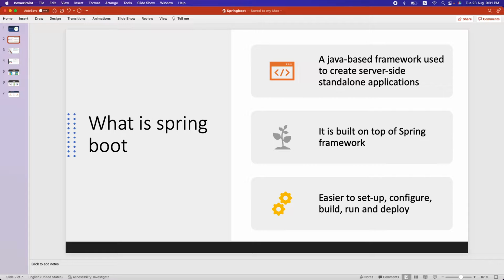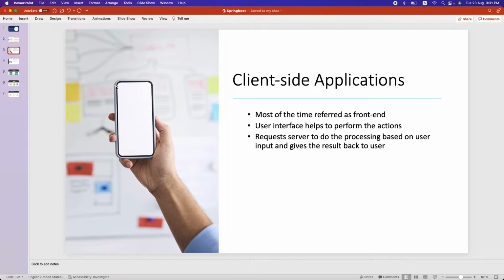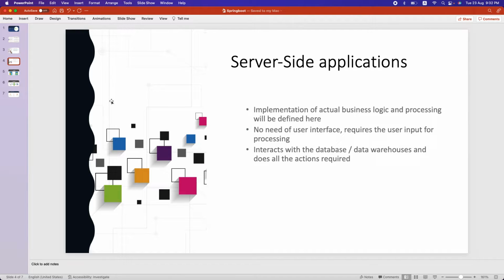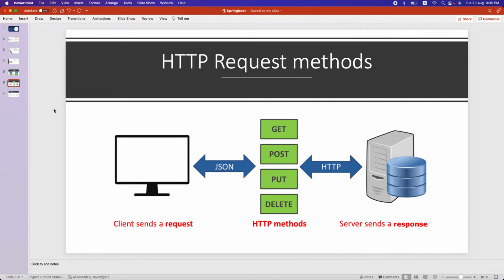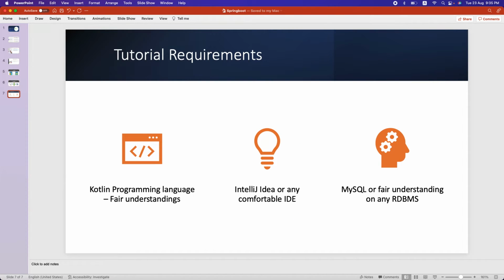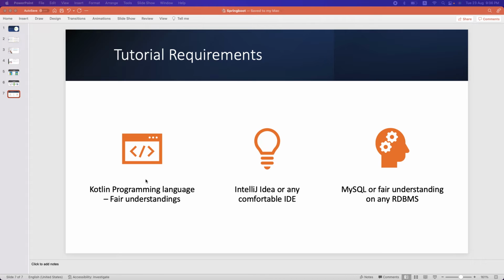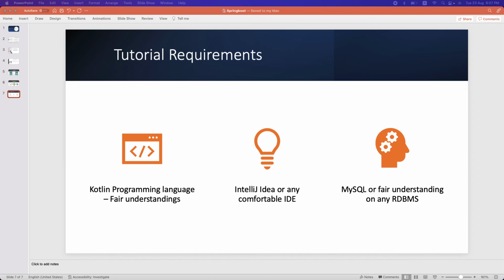RESTful Web App using Spring Boot and Kotlin - 1 : Introduction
In this video, let's learn about server side applications, know what is Spring Boot, differentiate client-side and server-side apps, know about HTTP Request - Response cycle and different HTTP request methods. This is an introduction to the tutorial series where focused on theoretical concepts. Instructor: @svbhat.neelmane